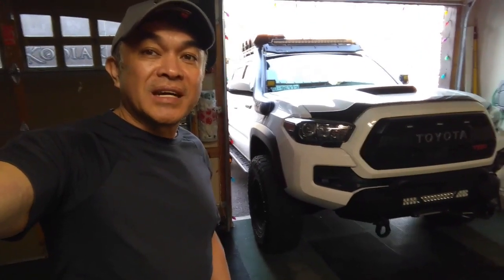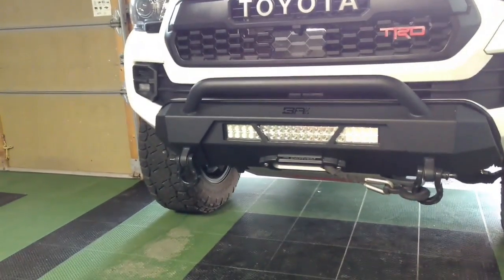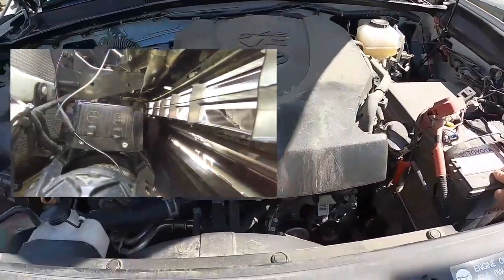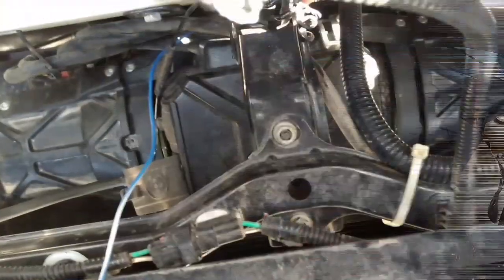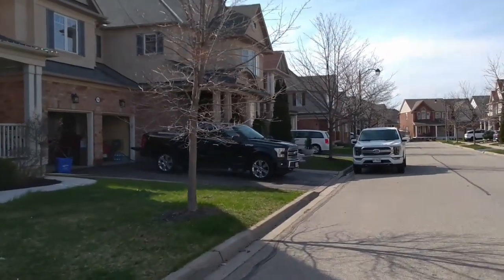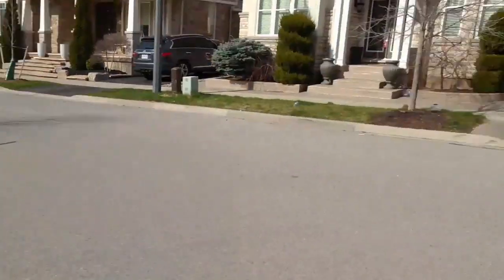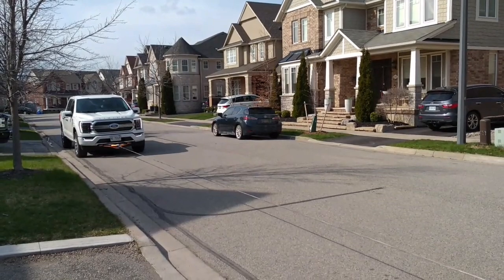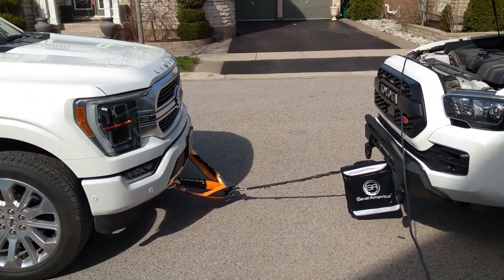Smittybilt XRC 3 Winch Demo - Toyota Tacoma TRD Pro Pulling a Ford F-150 | VLOG #50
This video is a demo on how to access and operate a hidden Smittybilt XRC Gen 3 winch installed on a Toyota Tacoma TRD Pro behind the front grill.  This demo also shows a little bit of the Smittybilt XRC3's capability by pulling a Ford F-150.  Tacoma F-150 tug of war?

Thanks for tuning in and see you on my next video!
Alex (Tacoma mod XELA)